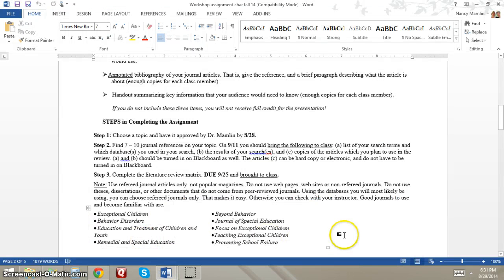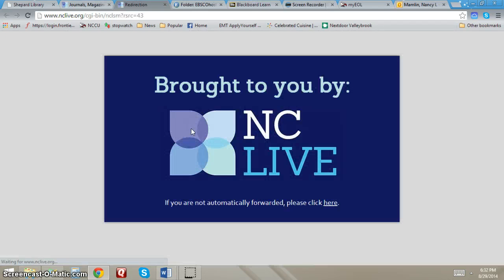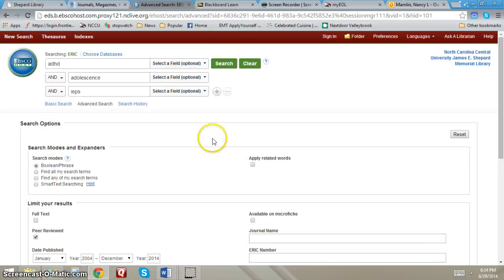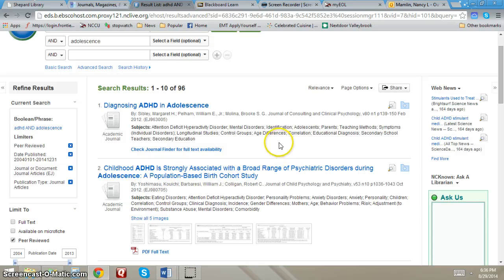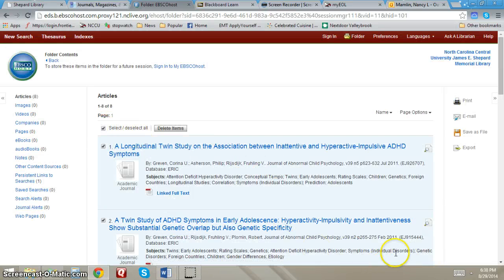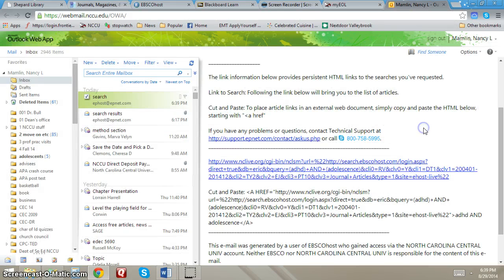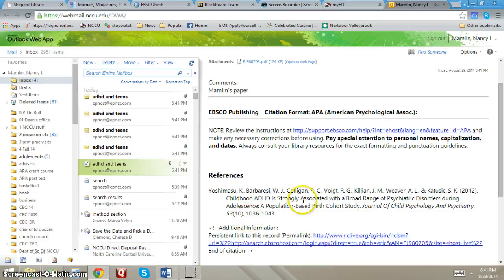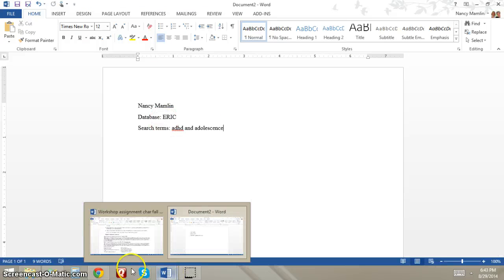How to do ERIC Search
For students in EDEC 5151